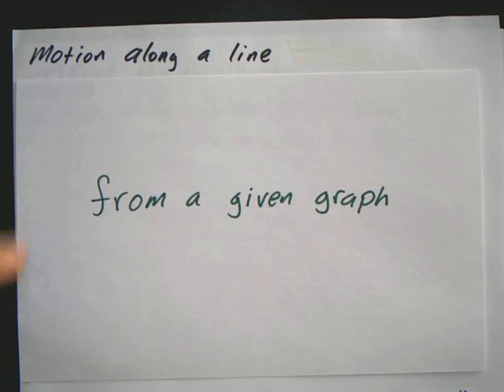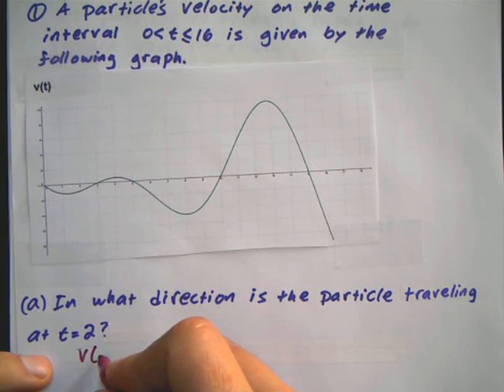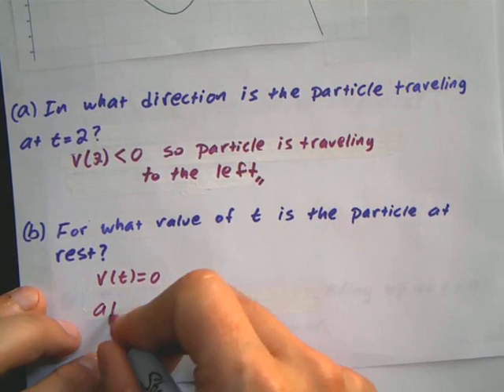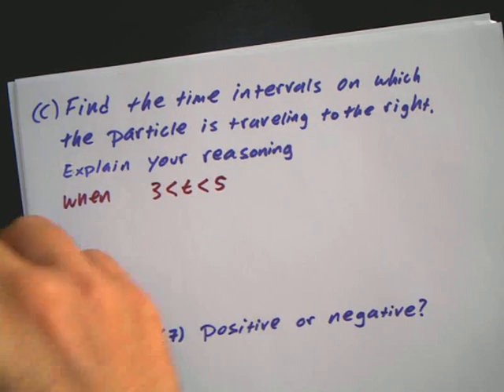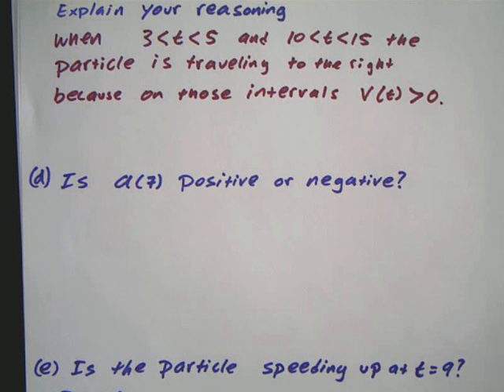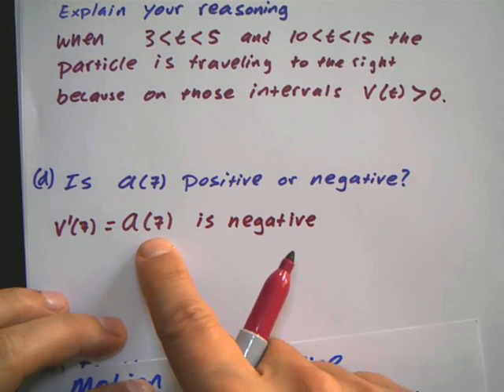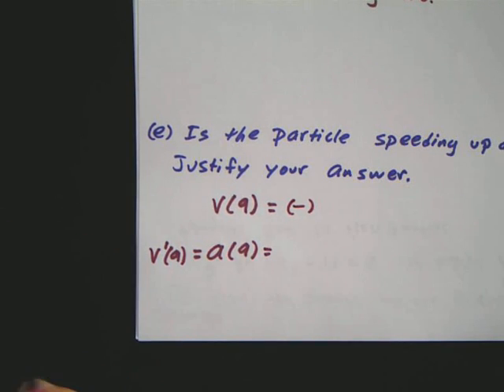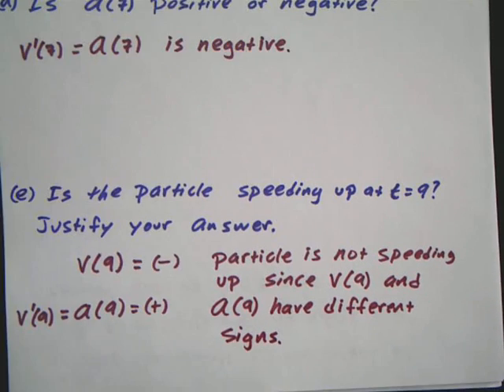Motion along a line from a given graph